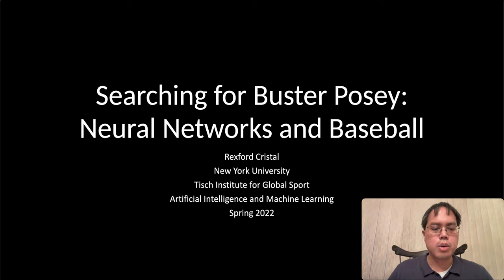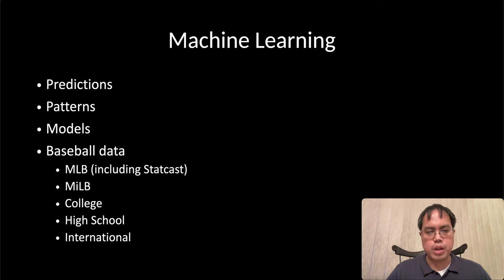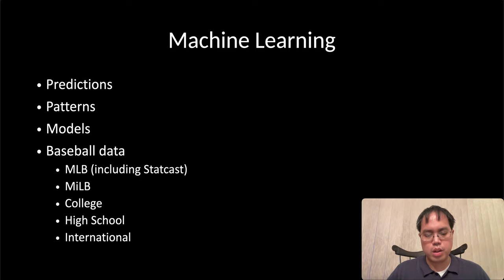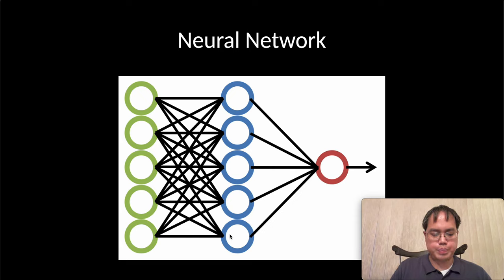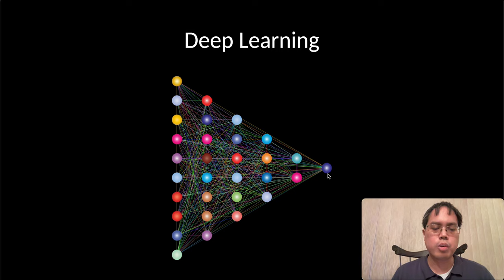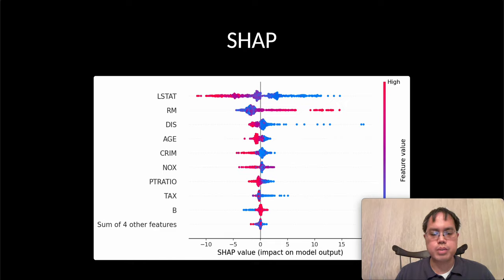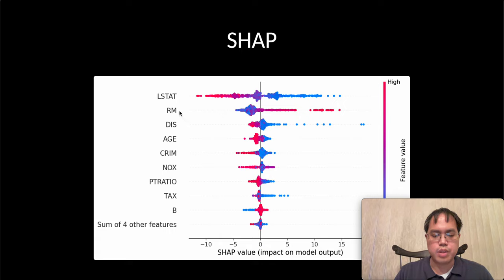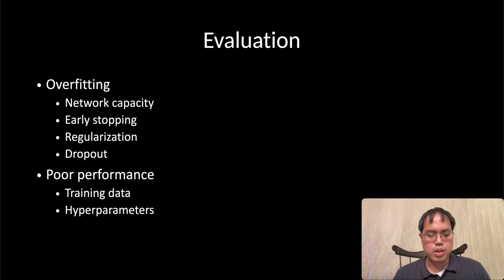Searching for Buster Posey: Neural Networks and Baseball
In this presentation, the idea of using a neural network to search for valuable players is considered. Scouting and sabermetrics are discussed along with a presentation about neural networks and deep learning. The presentation concludes with some statements about data-driven baseball organizations.